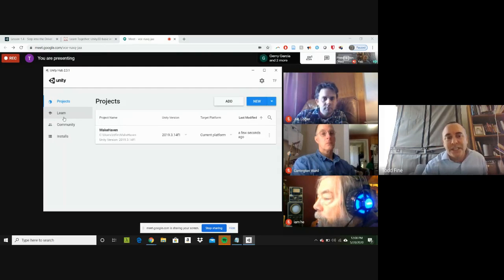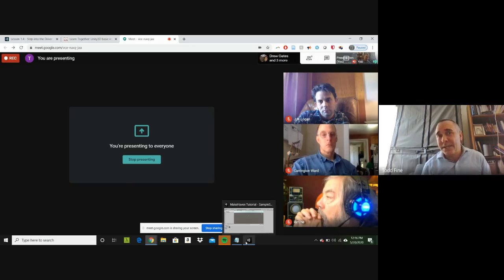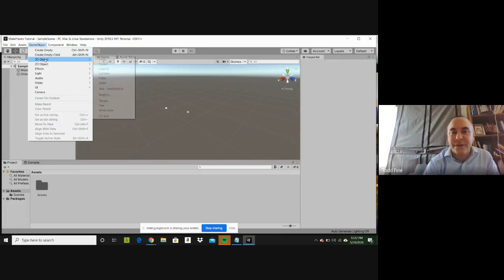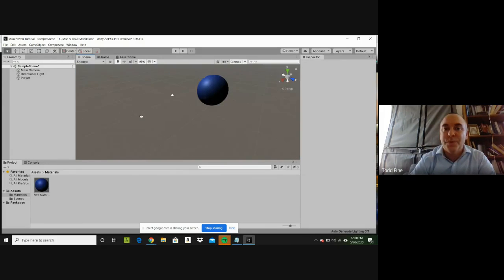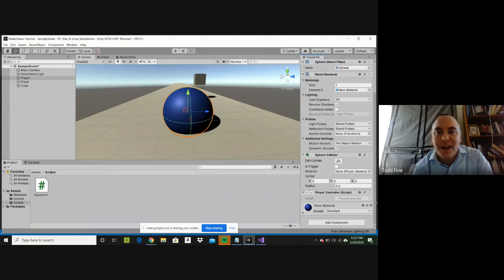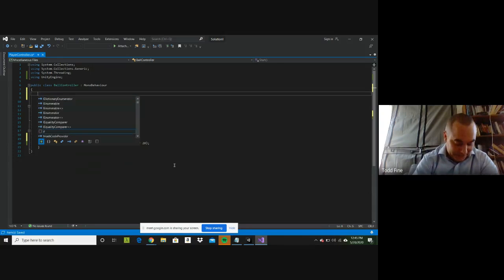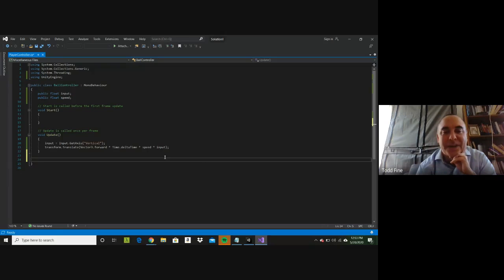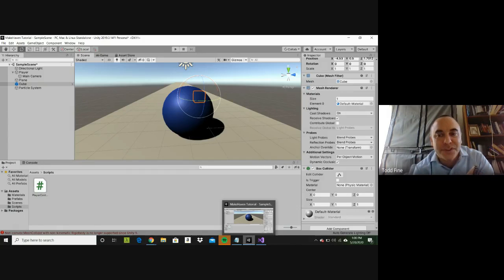Unity3D basic interface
Unity3d is a cross-platform game engine that can be used to develop much more than games, including animated films, educational resources, and VR experiences. This informal session will offer a walkthrough of the fundamentals of the interface and environment. Participants will gain a better sense of what can be achieved in Unity 3d and an understanding of how to get started learning independently.